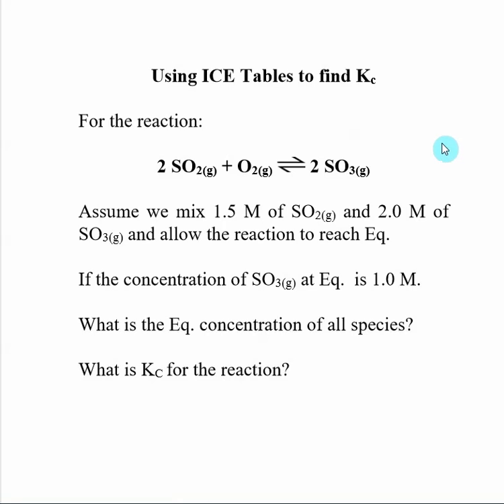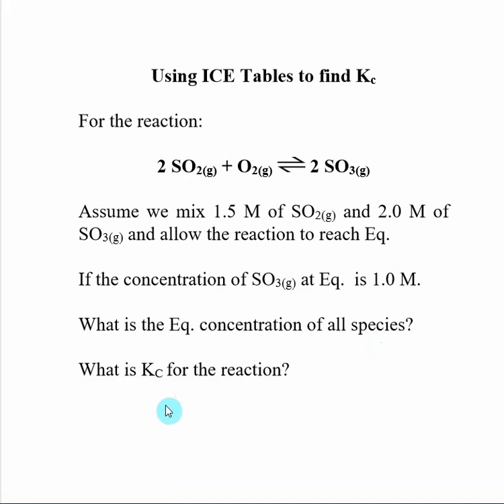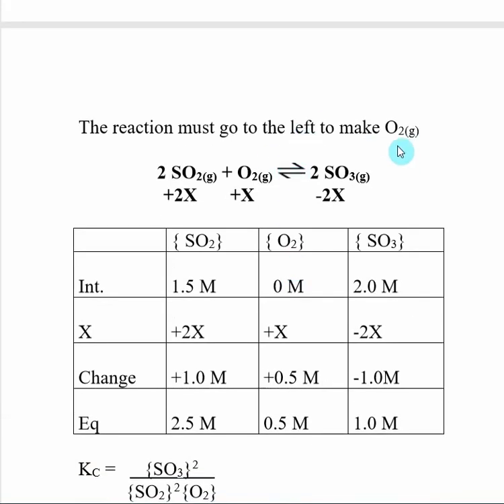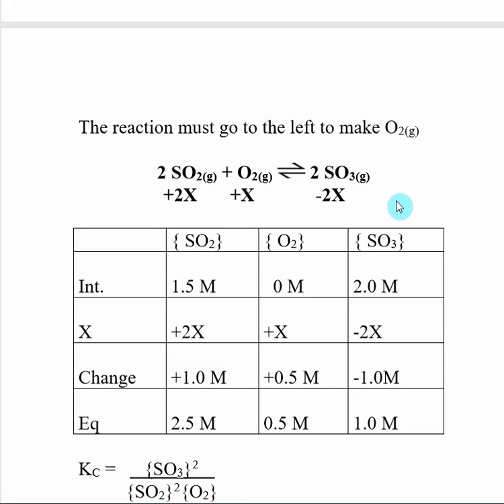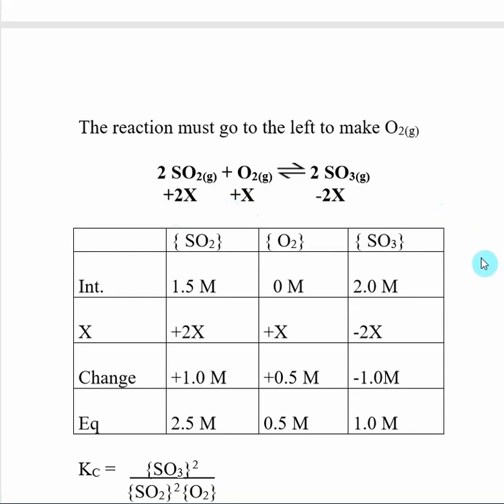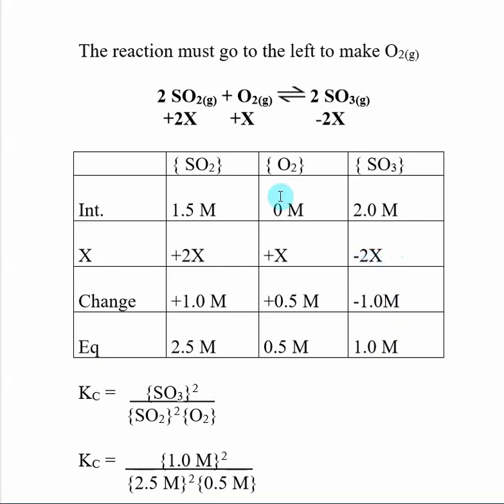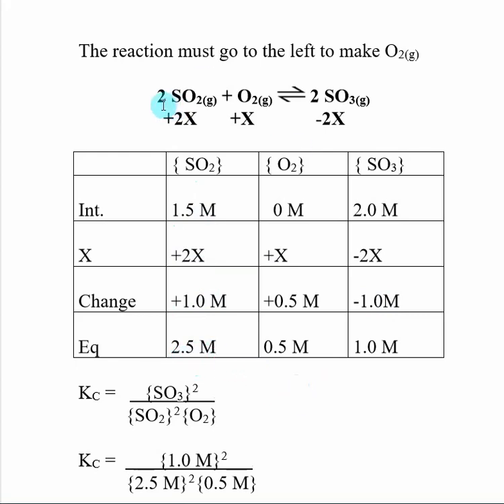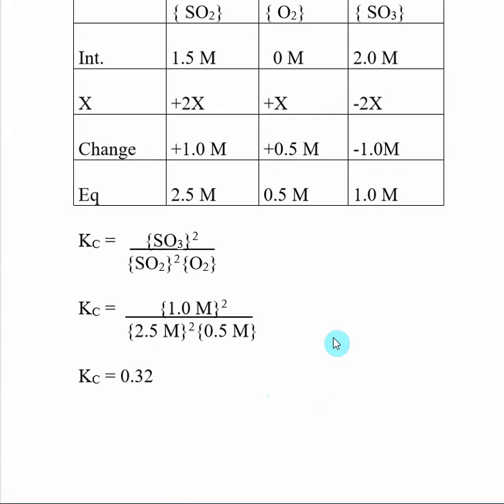Using ICE Tables to find Kc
This video contains the solution to the following question.

For the reaction: 2 SO2(g) + O2(g)  - 2 SO3(g)
Assume we mix 1.5 M of SO¬2(g) and 2.0 M of SO3(g) and allow the reaction to reach Eq.
If the concentration of SO3(g) at Eq. is 1.0 M.
What is the Eq. concentration of all species?
What is KC for the reaction?